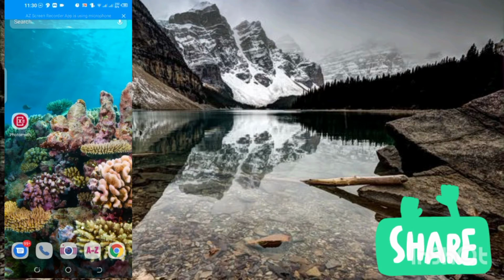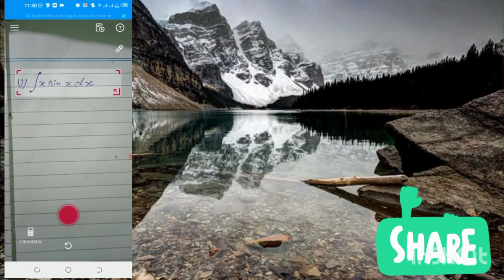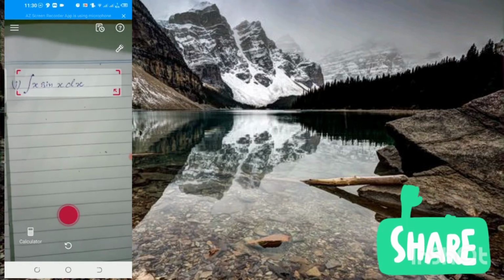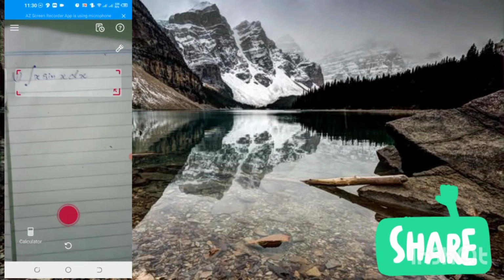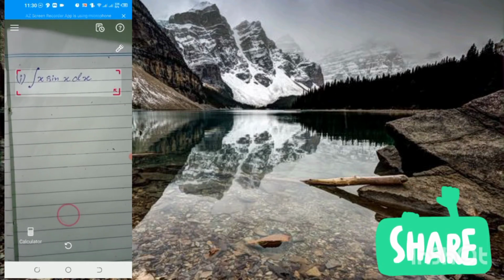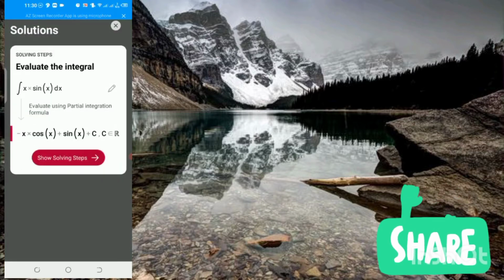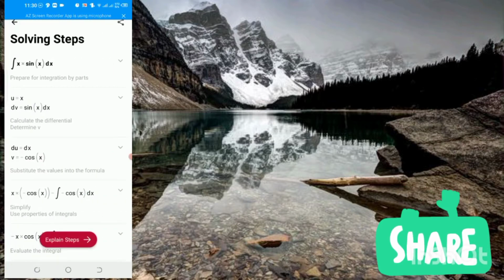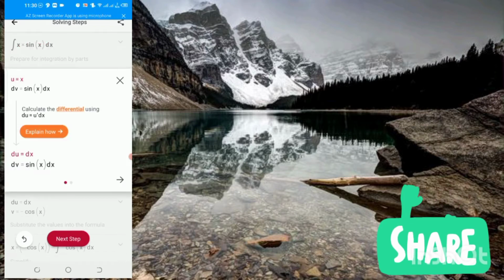How to solve math questions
photomath math content contributor
how to earn money from photomath